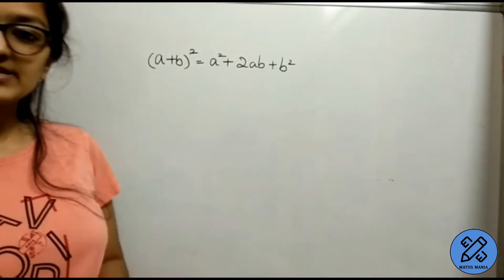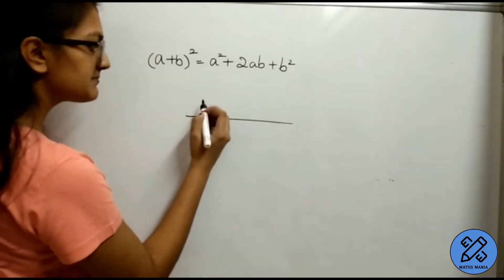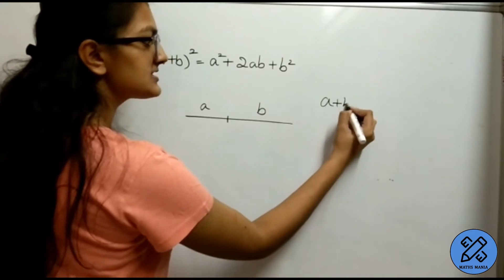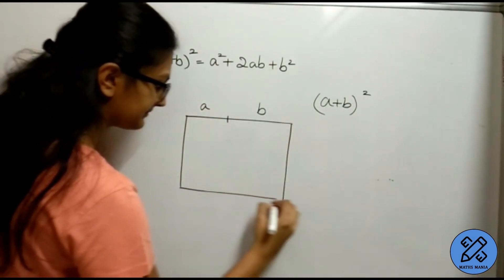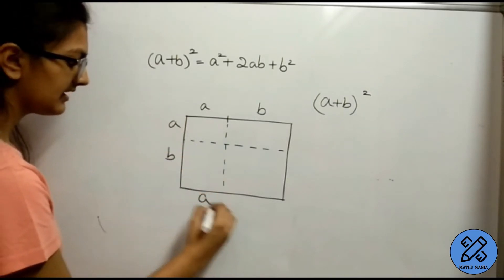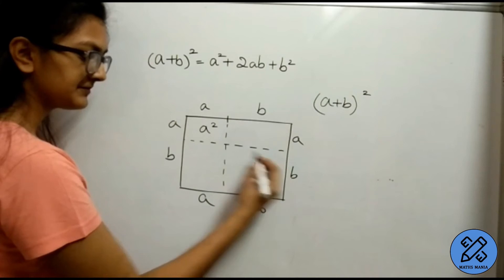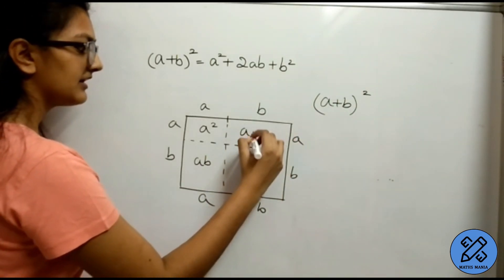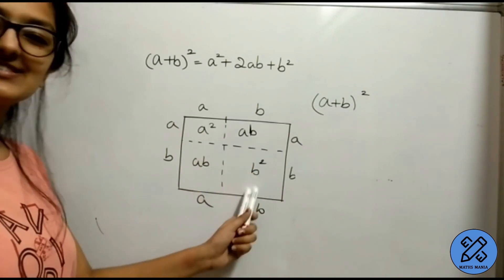Why is a + b whole square equal to..... ? | (a+b)^2 = a2 + b2 + 2ab why?? | Understand | mathsmania